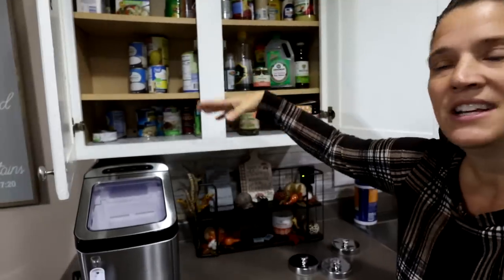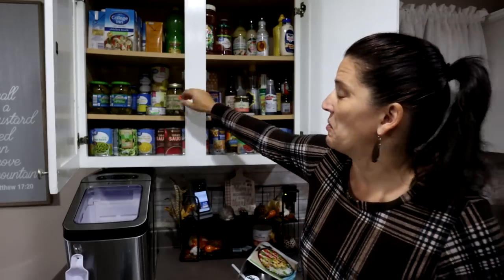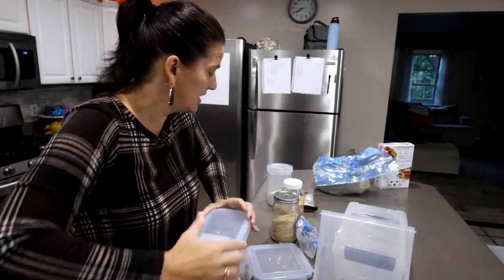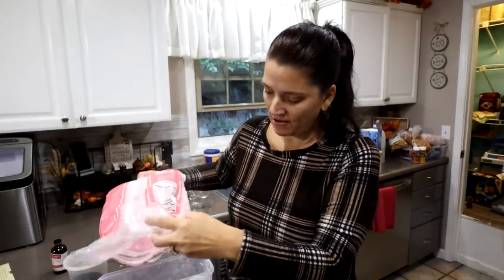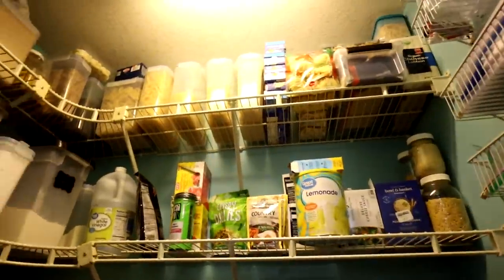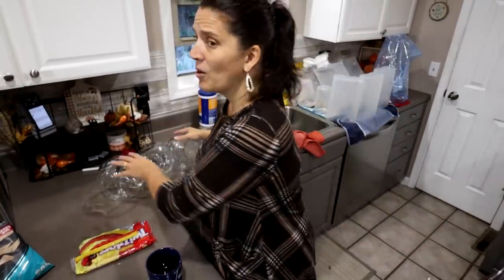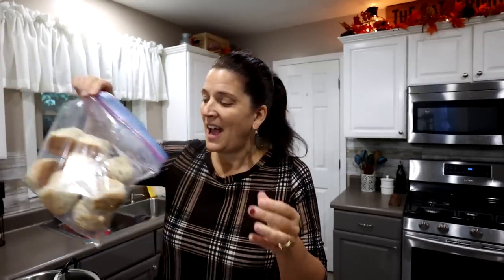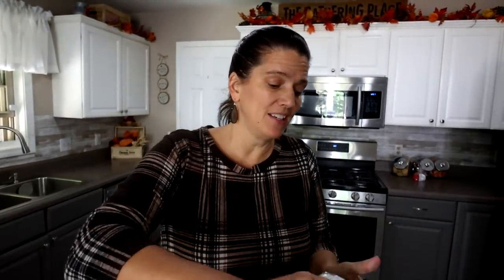Restocking my Pantry | Chicken Gravy and Biscuits Dinner | Easy Meal Making Days in our Home